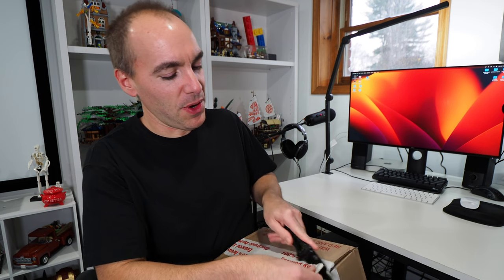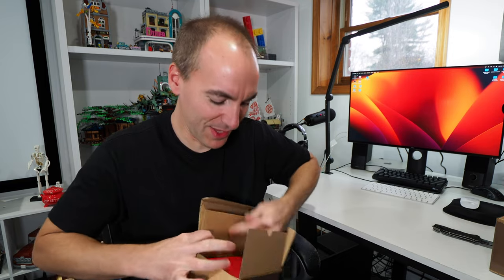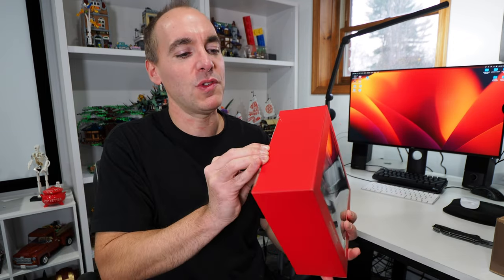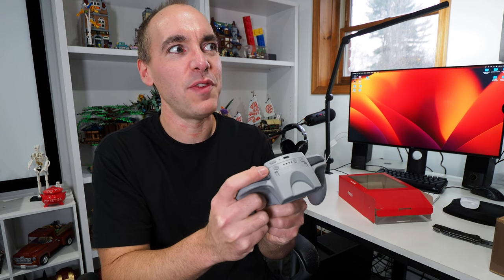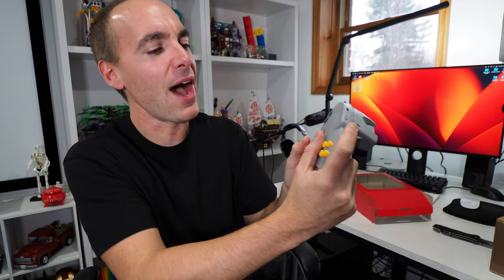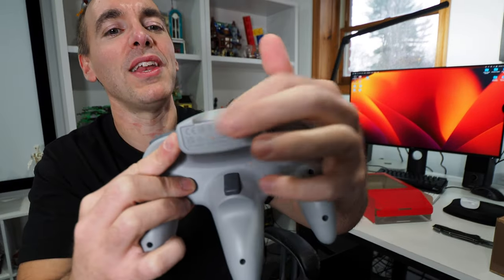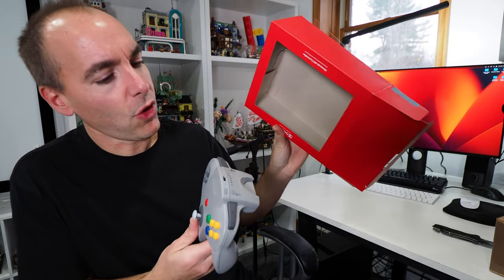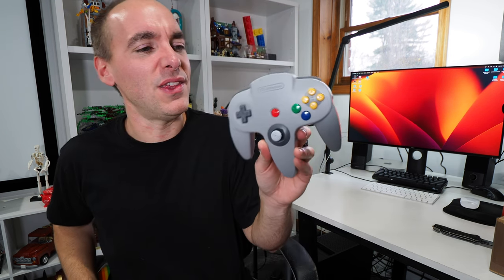I Bought the N64 Controller for Nintendo Switch Online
I made a purchase to make playing classic games on Nintendo Switch Online a little more authentic.